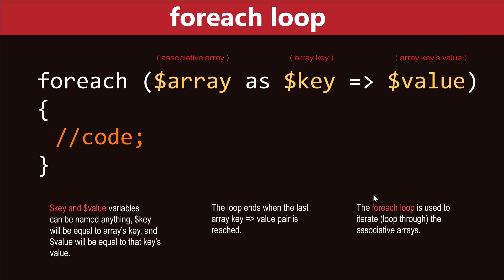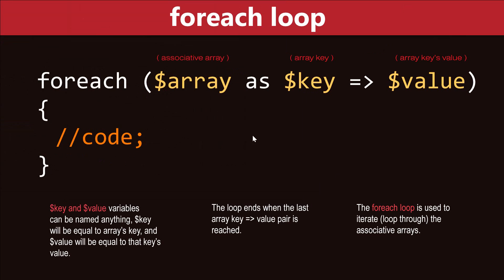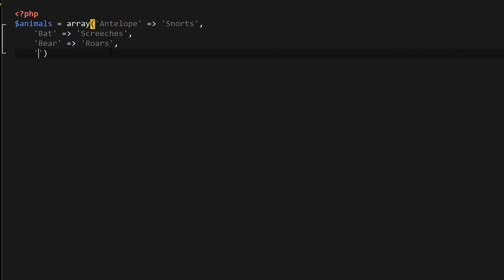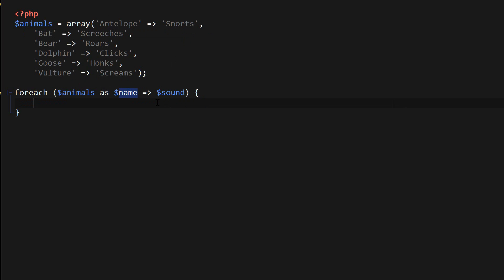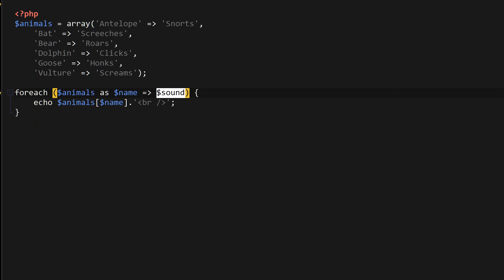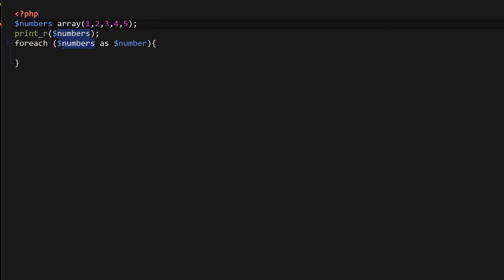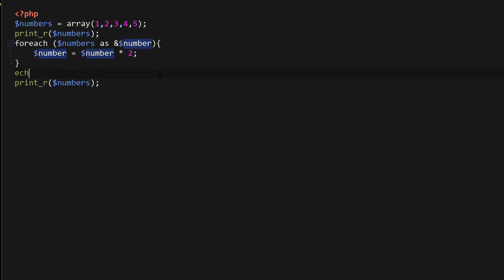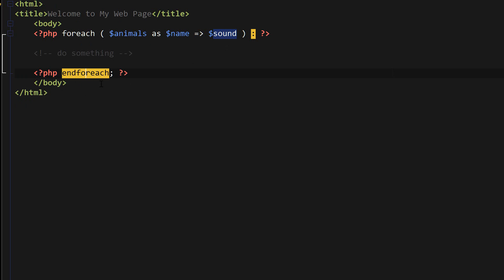PHP Foreach Loop Tutorial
UPDATE! (9/13/19) New features and improvements for Clever Techie Patreons:

1. Download full source code with detailed comments - easy to learn and understand code
2. Weekly source code file updates by Clever Techie - every time I learn new things about a topic I will add it to the source file and let you know about the update - keep up with the latest coding technologies
3. Library of custom Clever Techie functions with descriptive, easy to understand comments - skyrocket coding productivity, code more efficiently by using Clever library of custom re-usable functions
4. Syntax code summary - memorize and review previously learned code faster
4. Organized file structure - access all Clever Techie lessons, source code, graphics, diagrams and cheat sheet from a single workspace - no more searching around for previously covered material and source code - save enormous amount of time and effort
5. Outline of topics the source file covers - fast review of all previously learned coding lessons
6. Access to all full HD 1080p videos with no ads
7. Console input examples - interactive examples that make it easier to understand and learn coding
8. Access to updated PHP Programming Book by Clever Techie
9. Early access to Clever Techie videos

We learn how the syntax of PHP foreach loop works which is used to loop through associative arrays in PHP. We also explore an alternative syntax of writing the foreach loop as well as modifying the values inside the loop directly using values by reference.